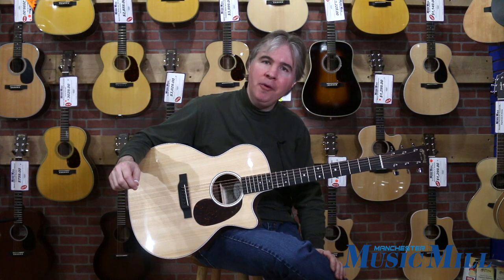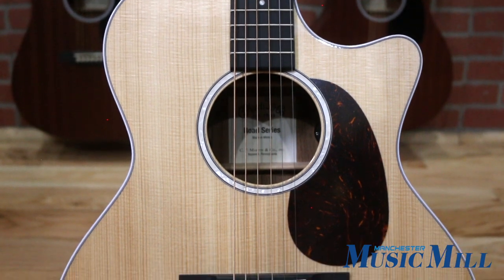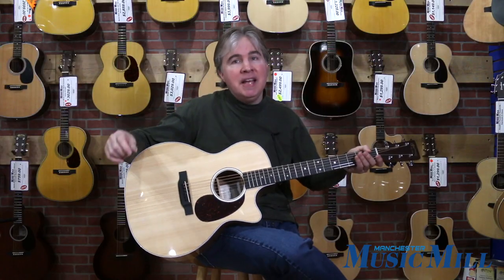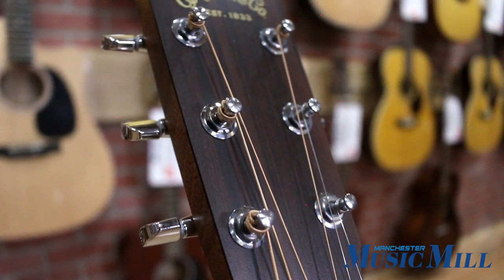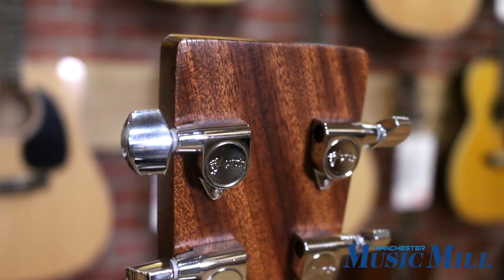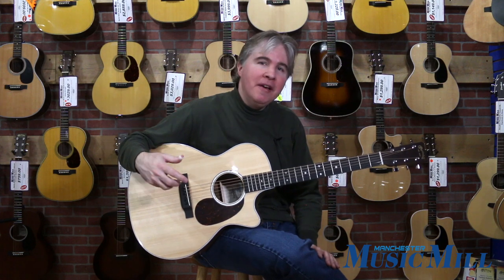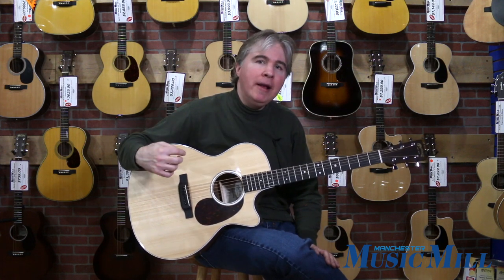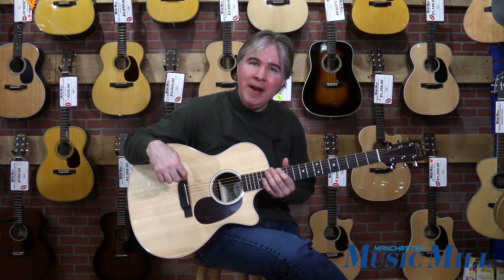Martin GPC-13E Acoustic Guitar - DEMO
With a gorgeous glossed Sitka spruce top and mutenye back and sides, this solid wood Grand Performance cutaway model is a great sounding guitar at an affordable price. New to this model are stunning mother-of-pearl pattern fingerboard and rosette inlays, a multi-stripe rosette border, and white binding. It has an FSC® Certified Richlite® fingerboard and bridge, gloss body, and a hand-rubbed neck finish. Also new to this model is a Fishman® MX-T electronics package with a built-in soundhole tuner that auto mutes the audio output so you can tune up any time without using a pedal. This guitar comes with a Premium Soft Shell Case so it is Road-ready to join you on all of your adventures!